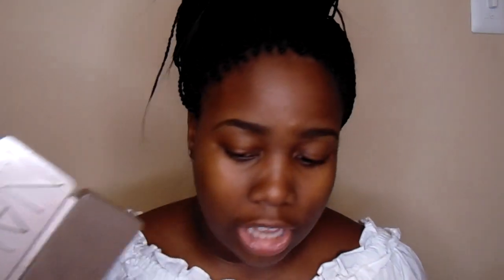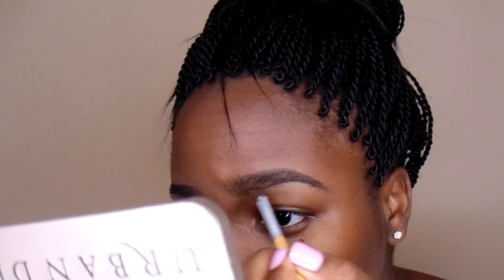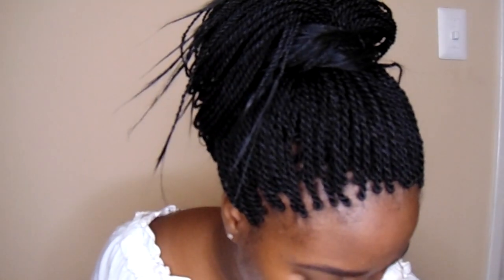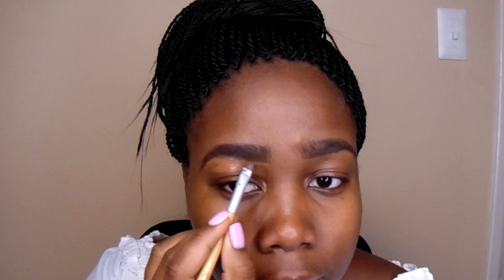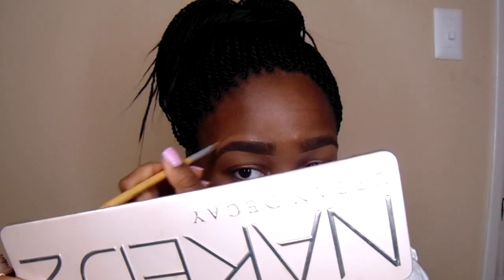Beginner Eyebrow Tutorial Ft J.Cole KOD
I hope you can take something away from this video.  I am more than ready to start this journey :) I hope you guys enjoy!

Products Used:
Anastasia Dipbrow
Spoolie Blush
Angled Brush